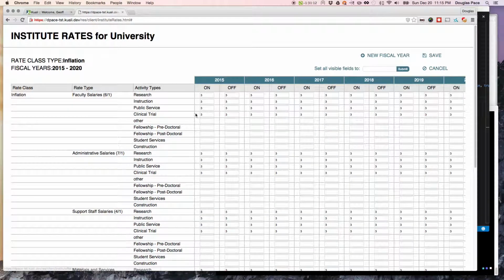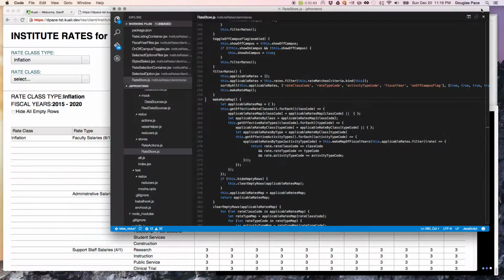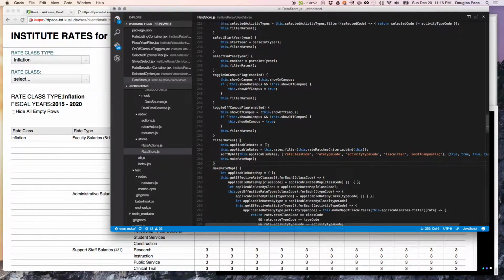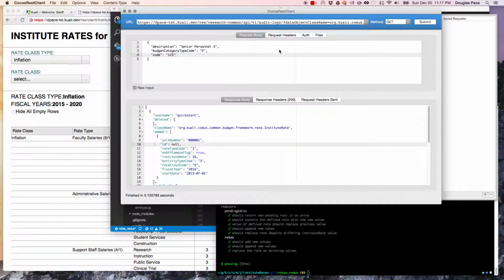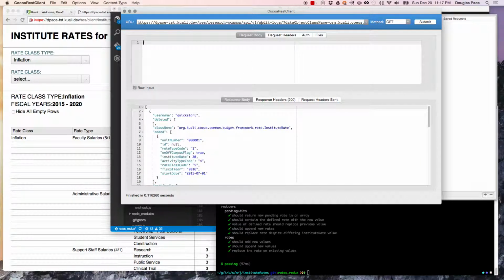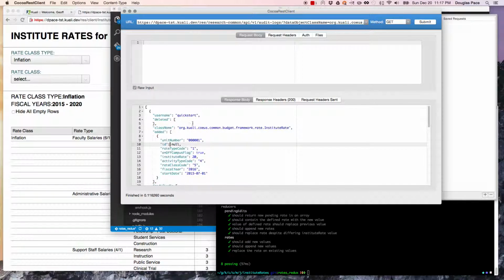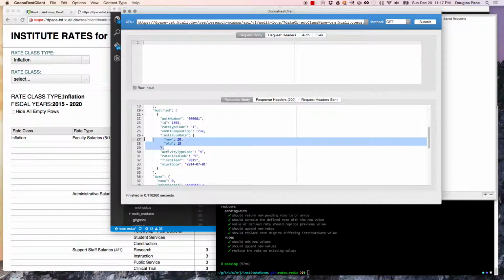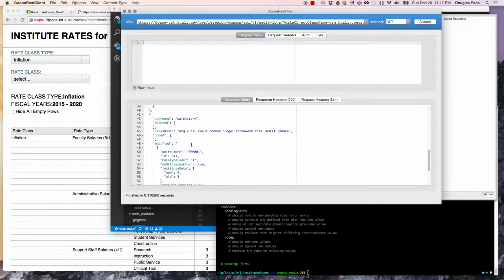Budget Rates in Redux and Audit Trails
Hack week at Kuali for Q4 2015. Some Redux work and backend auditing for the Budget Rates Maintenance Page.